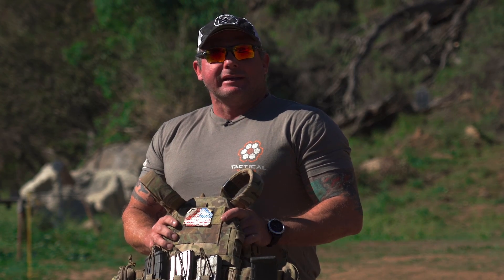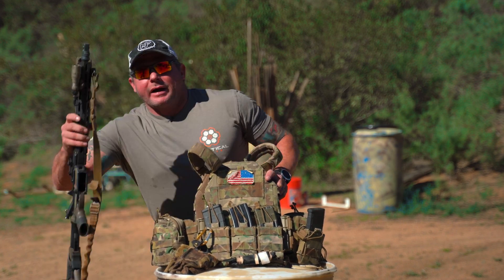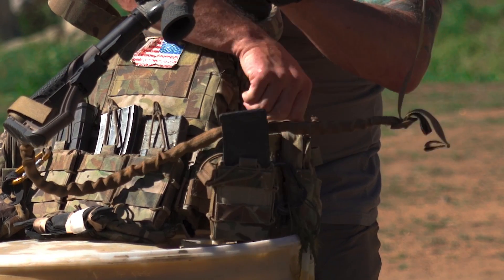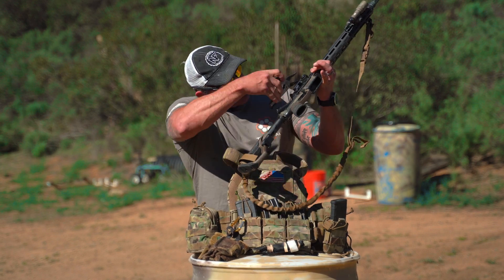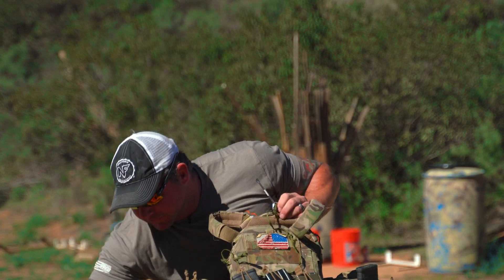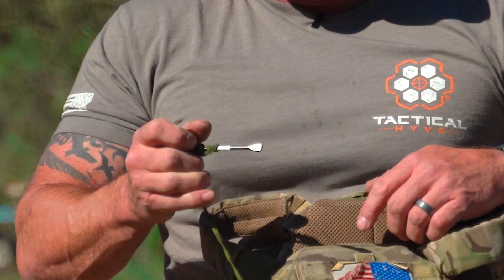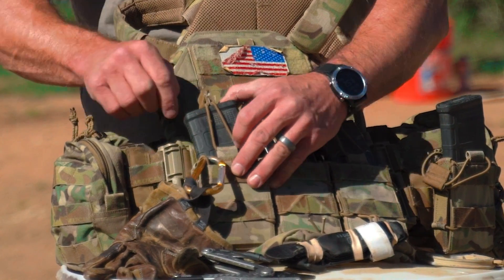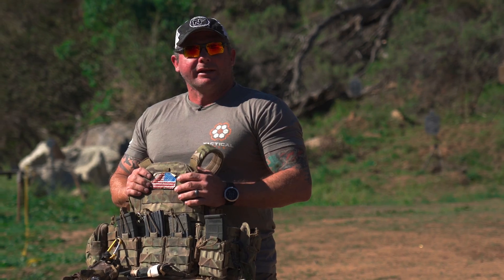Carrying a Paint Can Opener with Your Plate Carrier / Kit?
Retired Army Ranger and former Army Marksmanship Unit Member, Dave Steinbach, talks about why he carries a paint can opener with his kit.